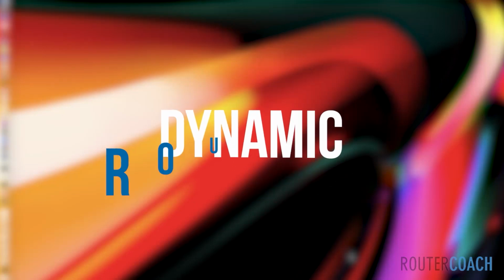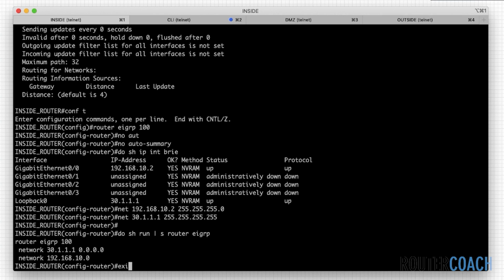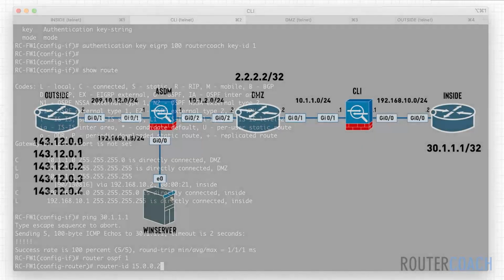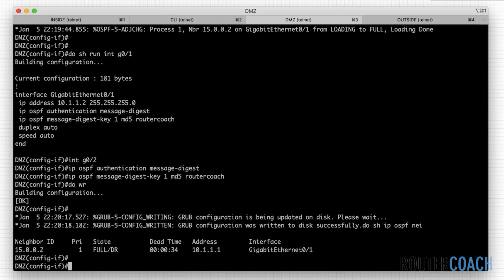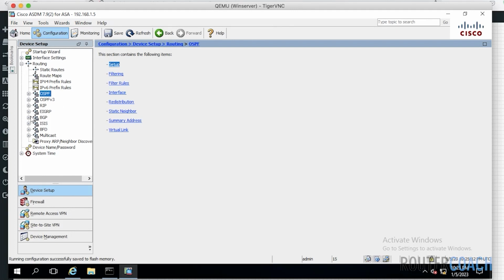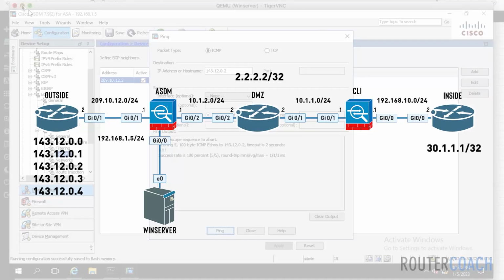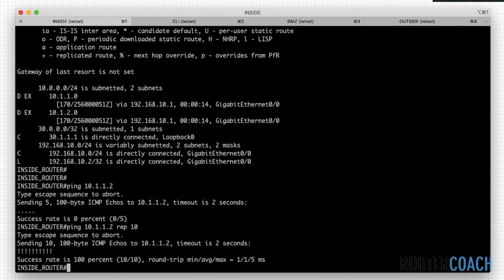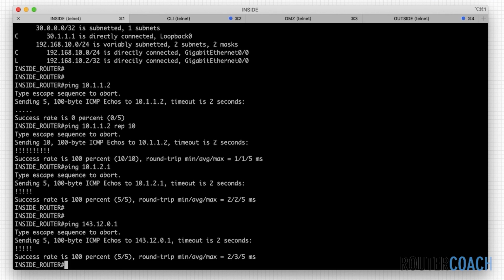4 Dynamic routing protocols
Take your network skills to the next level with ASA Dynamic Routing Protocols! Our latest video tutorial teaches you how to configure and manage dynamic routing protocols on Cisco's ASA. Discover the types of dynamic routing protocols, how they work, and how to implement them to enhance network performance and security.